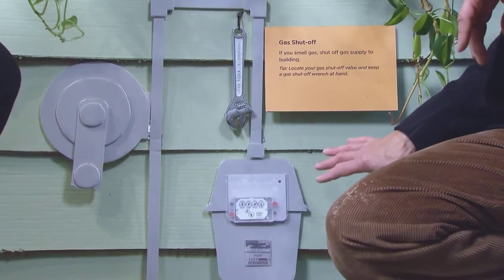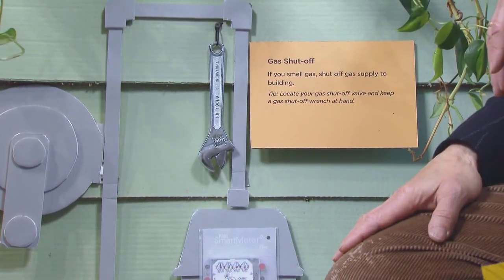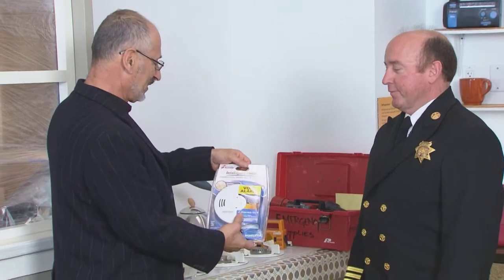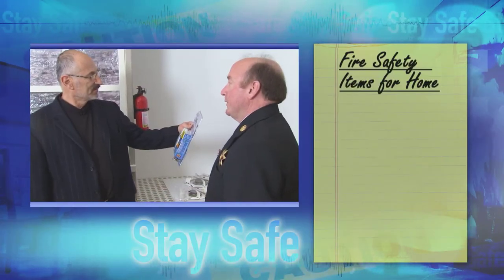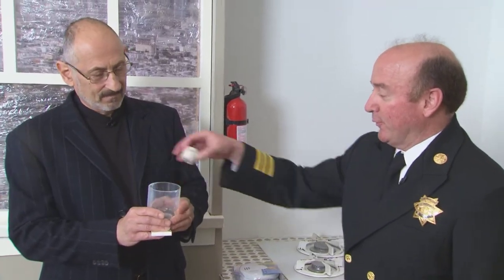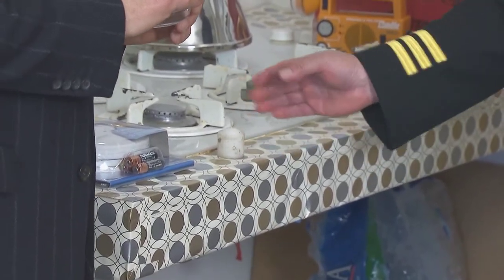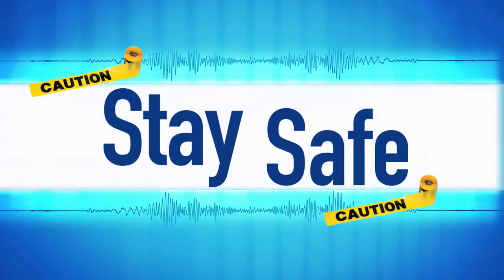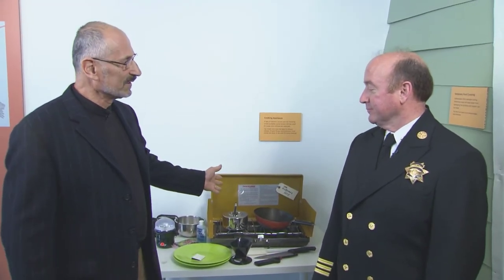Stay Safe 6: Fire Facts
This episode of Stay Safe features a short conversation with San Francisco Fire Marshal Thomas Harvey, who discusses when to turn off the gas after an earthquake, and important simple steps to take before an earthquake to prevent fire in your home as you recover safely from that big quake.